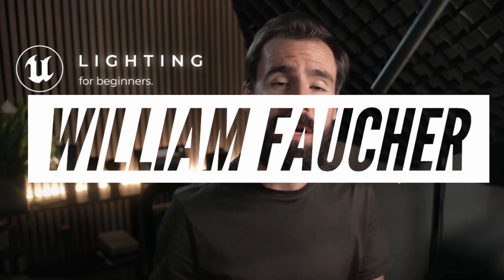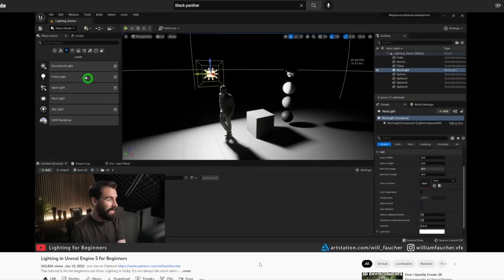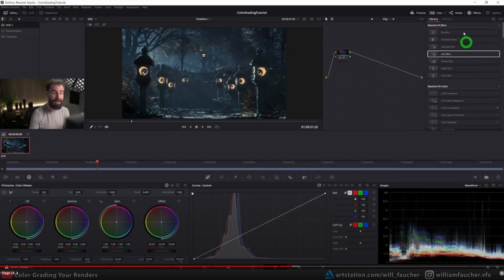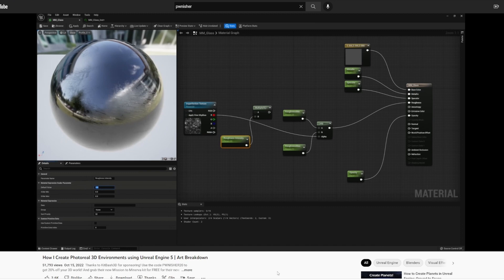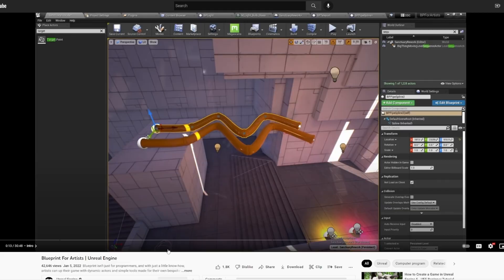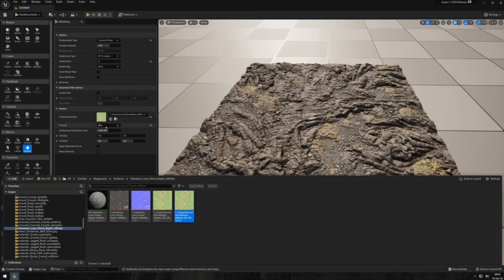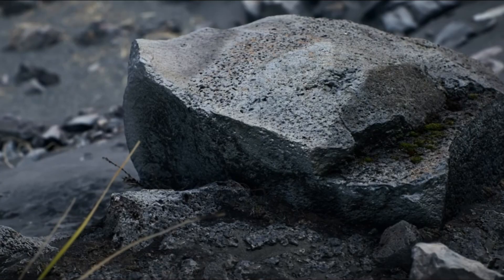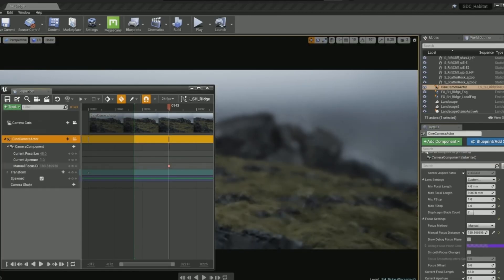5 TUTORIALS to jumpstart your UNREAL ENGINE 5 journey!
Sometimes its pretty difficult to muster the courage to learn a software by yourself, and at that, rely on yourself to curate the videos you'll need to learn the basics. I wish someone had done this for me when I was getting started so that I would not have wasted as much time as I had to sorting through online content.

Links & Educational Resources for Artists!
➤ Poliigon - Get 3D assets when you sign up!